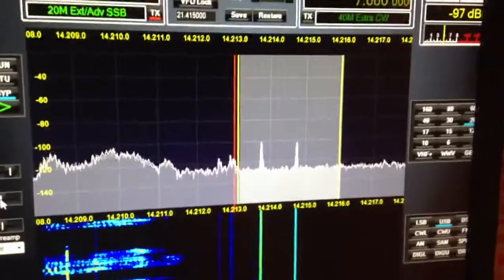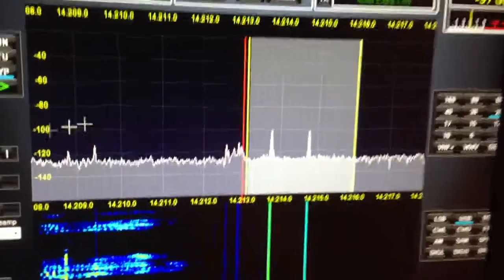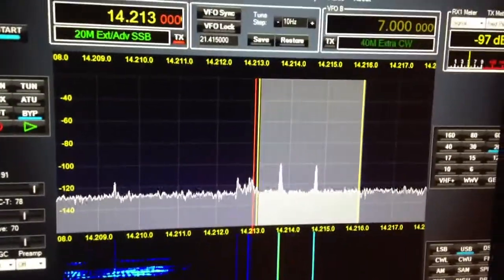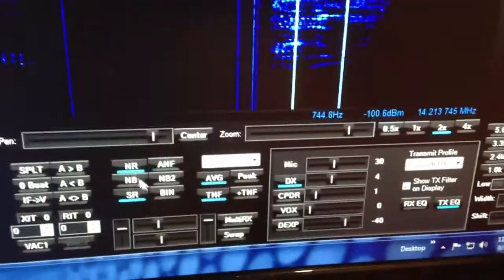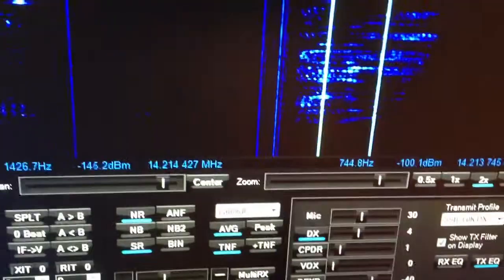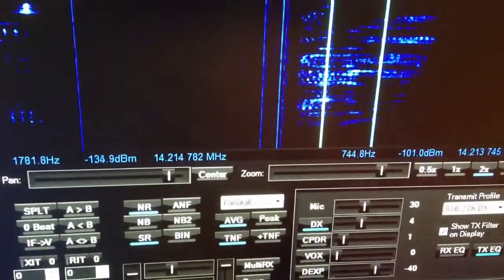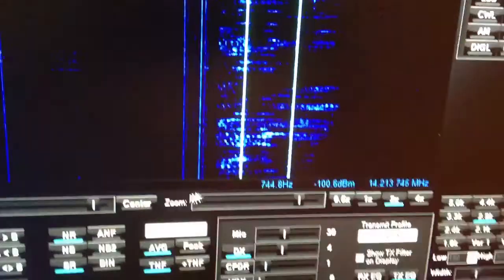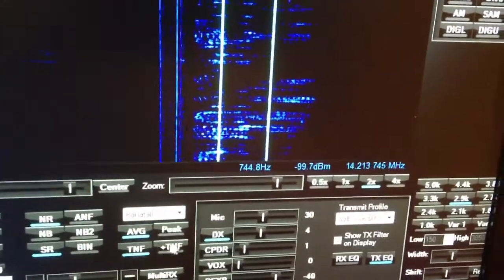FlexRadio 3000 Notch filtering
This just shows how well the notch filters work, multiple notch filters.
Just takes the garbage right.